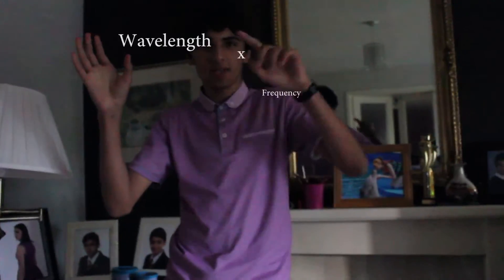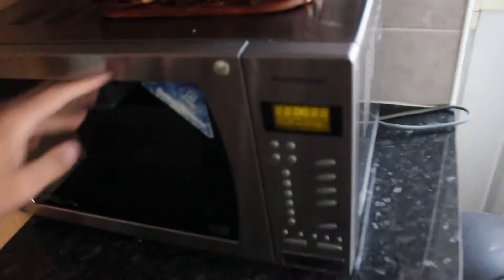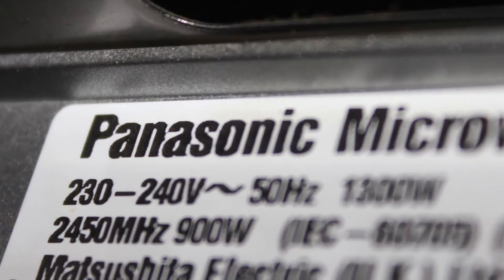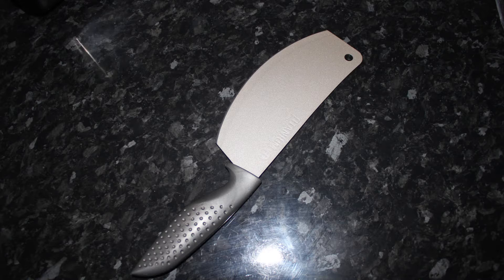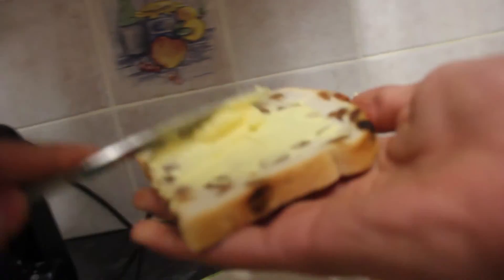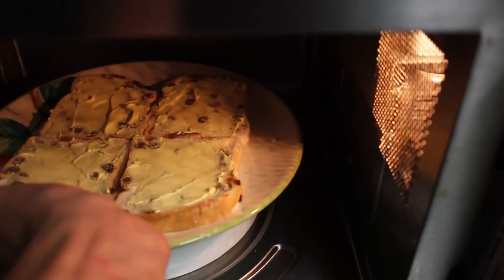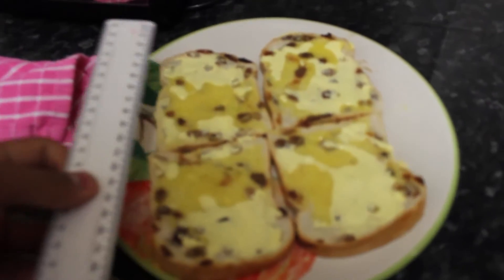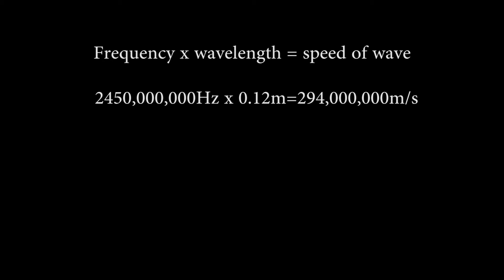Calculate the speed of light? With a microwave?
This video will show you how to calculate the speed of light with nothing more than a microwave, bread, butter and applied maths.
Wavelength x frequency = speed of wave